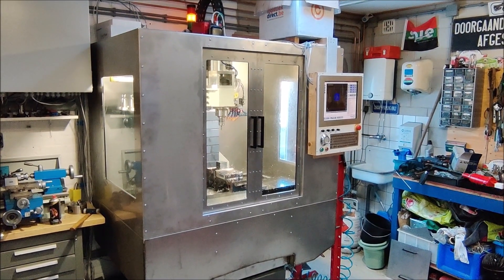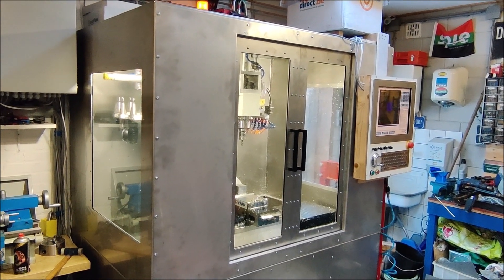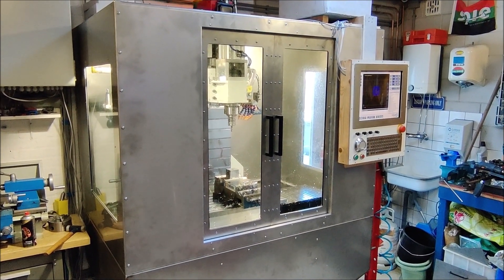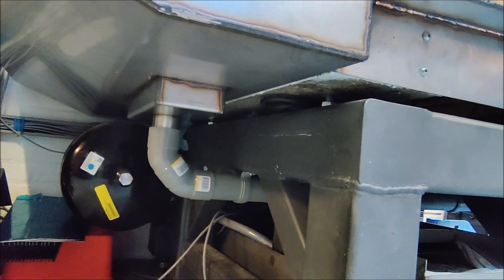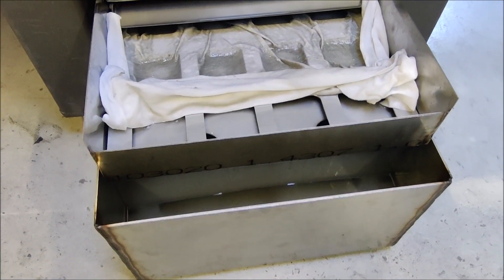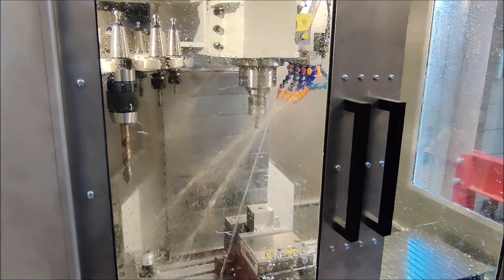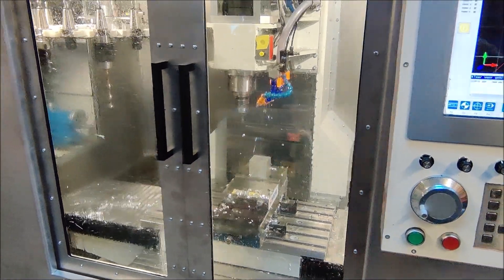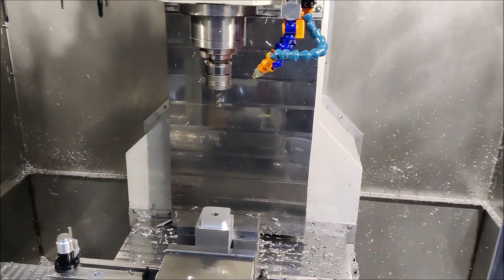Epoxy granite cnc mill enclosure update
Its been a while since i did a update video about the milling machine, last few months i worked on the enclosure with flood coolant.

The model of the machine is downloadable on Grabcad if you are interested: